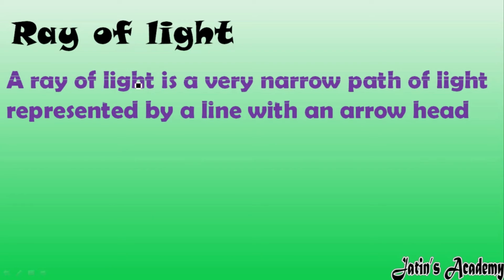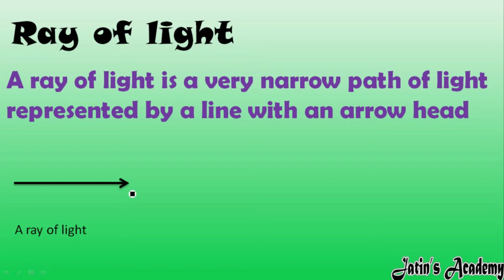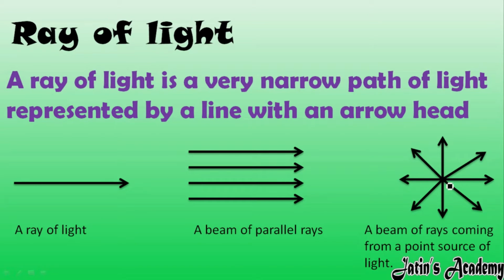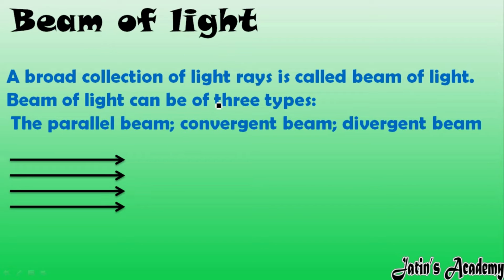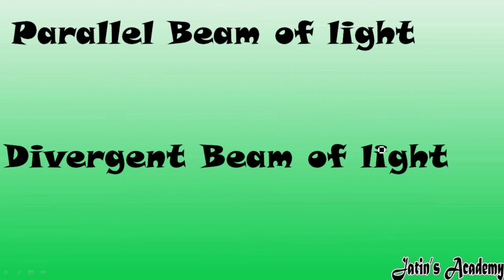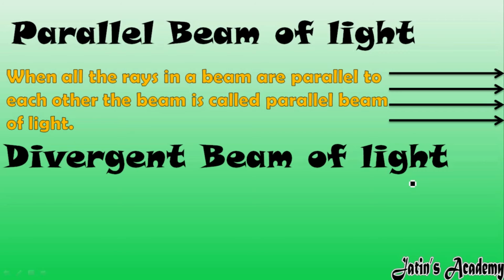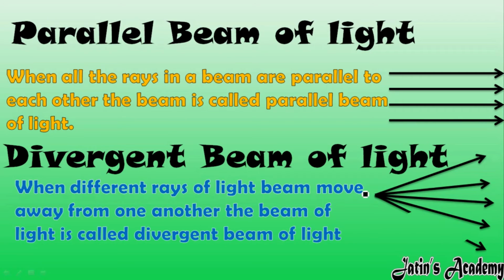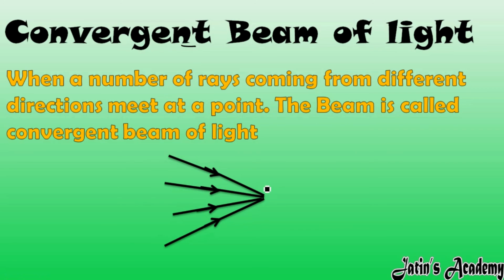What is Ray and Beam of Light?Differentiate between Ray and Beam of Light.Light energy ICSE Physics